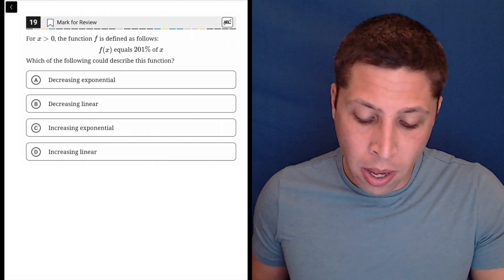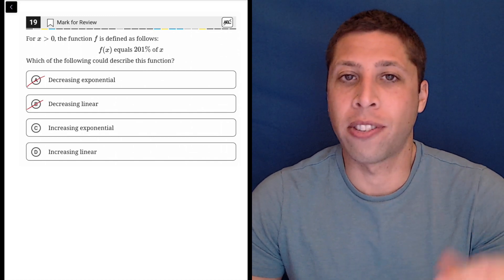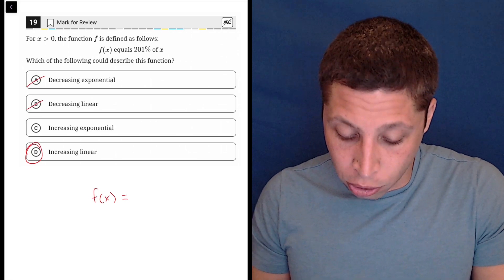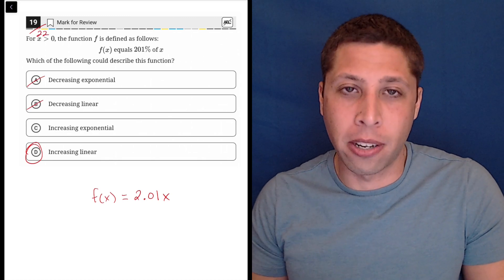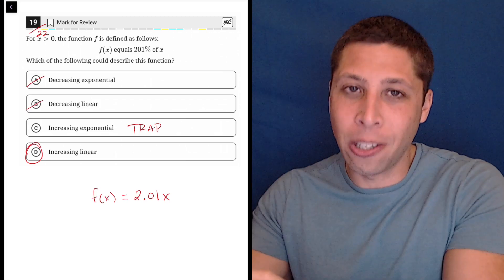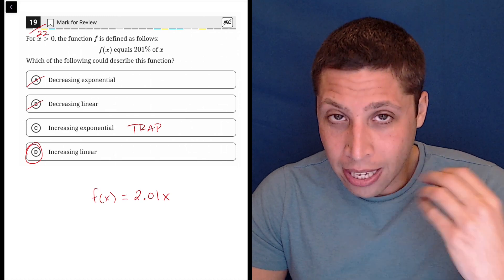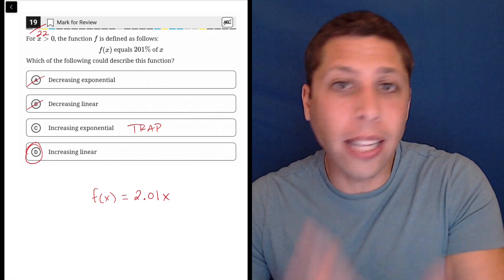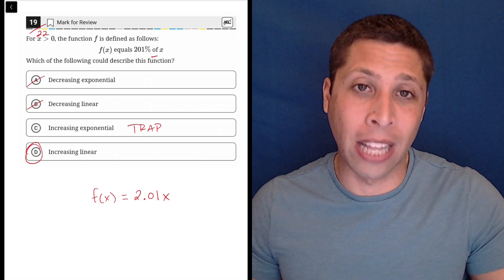Digital SAT 9, Math Module 2H, Question 13